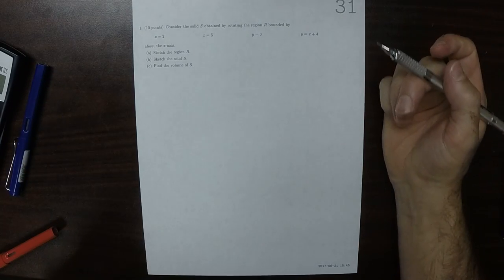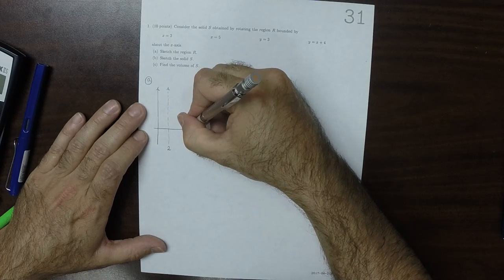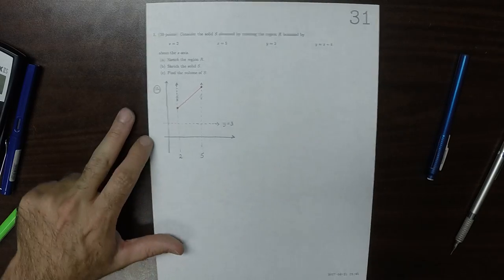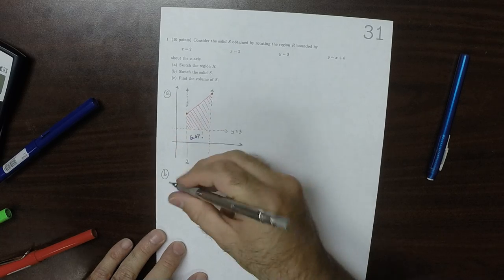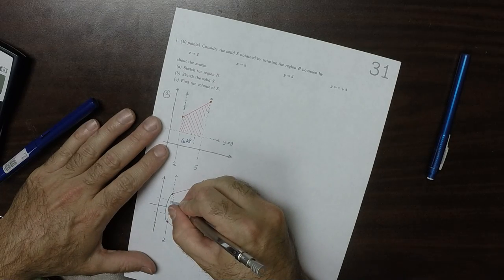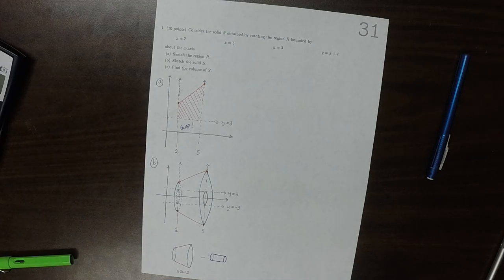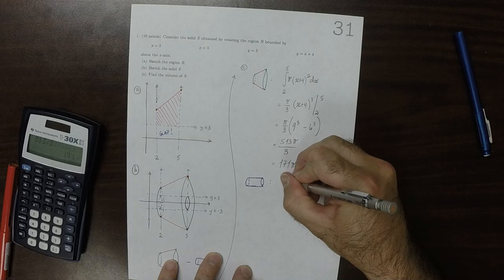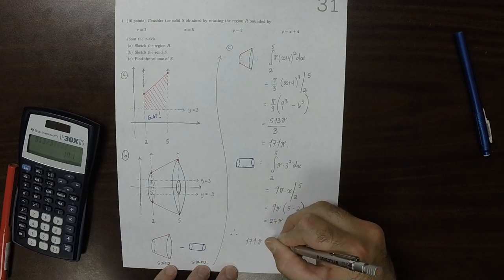17u MATH 1326: whw_31